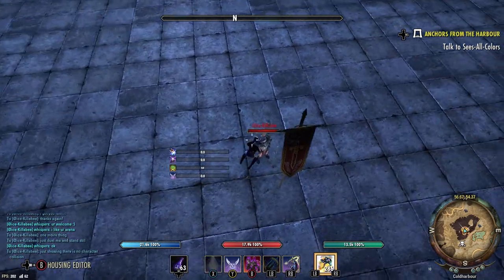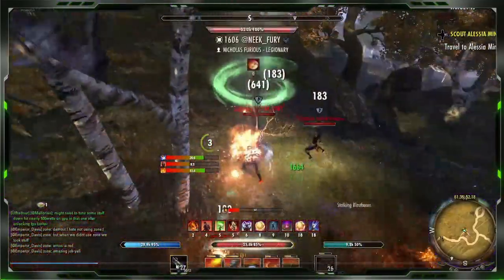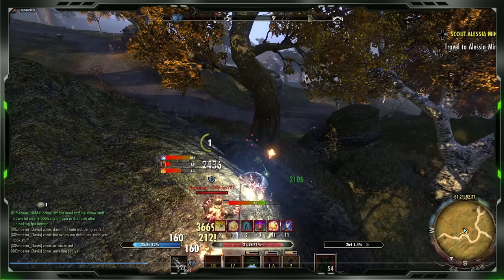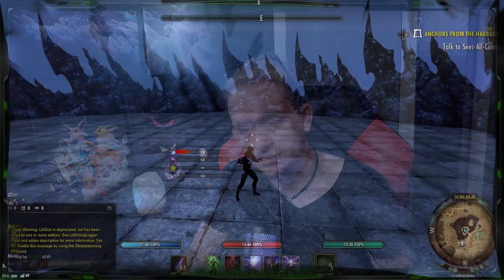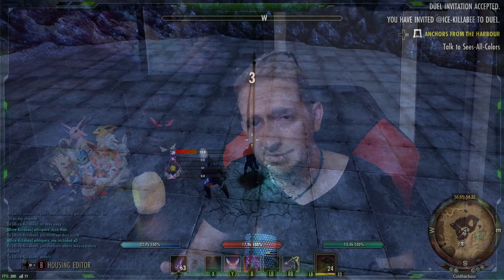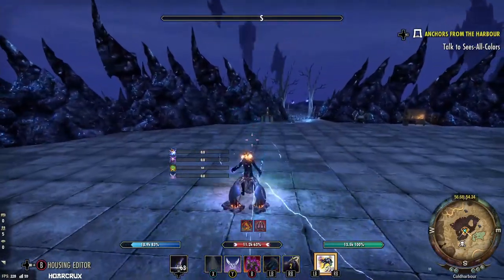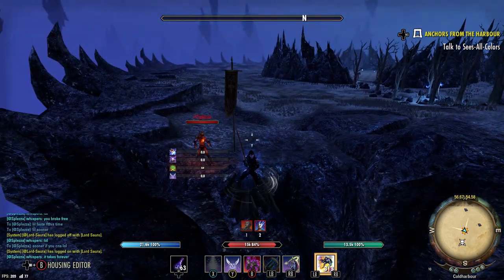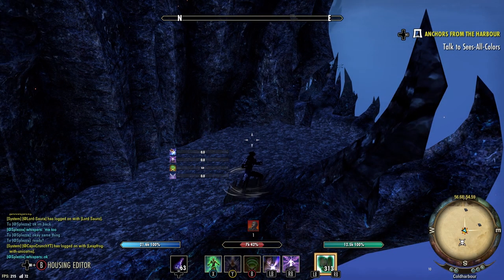Advanced Movement Guide for ESO PvP⚔️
These are all the tricks I use daily to consistently produce 1vX content for you guys. These techniques are essential to the way I play and I hope you can adopt these strategies to your own playstyle. ENJOY!

⏰Timestamps⏰
0:00 Intro
1:03 Phasing
2:29 B-Hopping
5:55  Fade-Cast
7:49 Turn-Table
10:18 Plane-Jump
12:17 AutoJump
🎵Music🎵